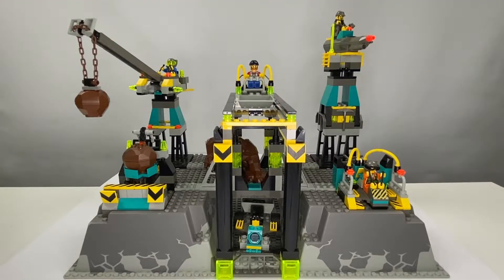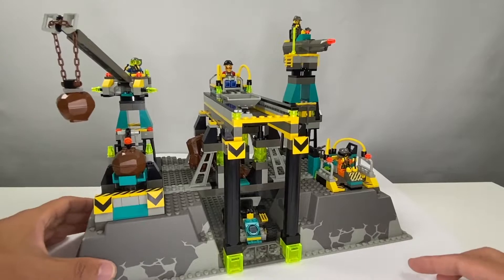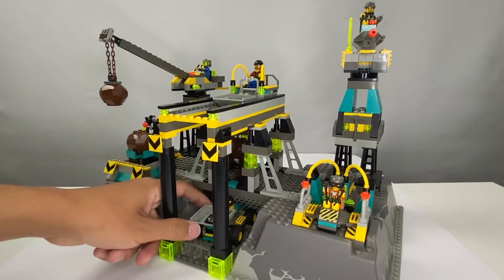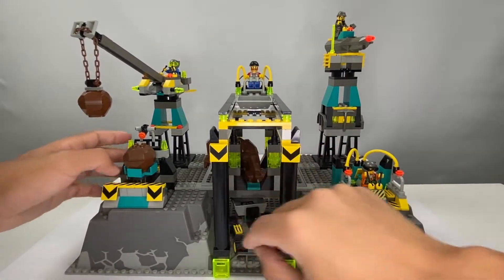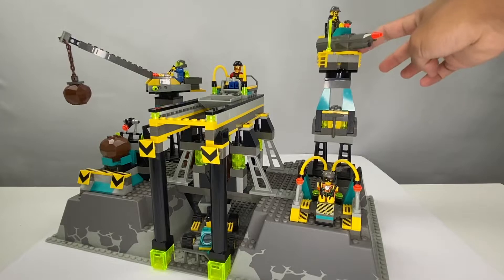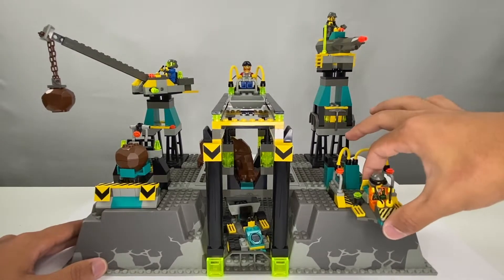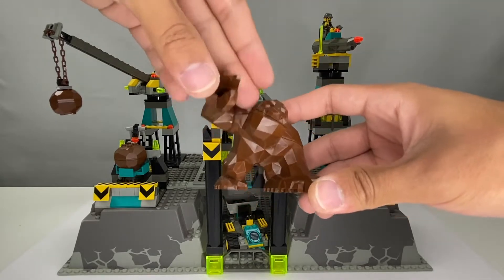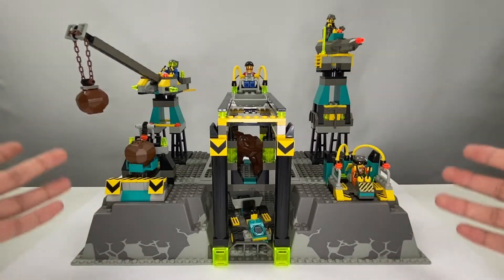4990 The Rock Raiders HQ - Vintage LEGO 1999 MINI Review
Enjoy a brand new MINI Lego set review!